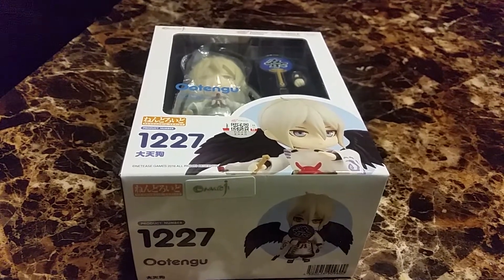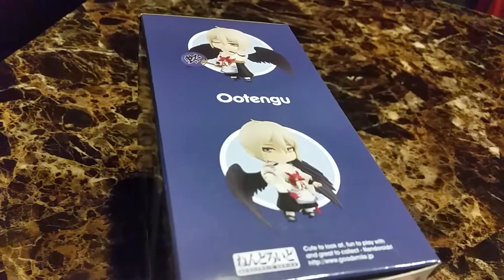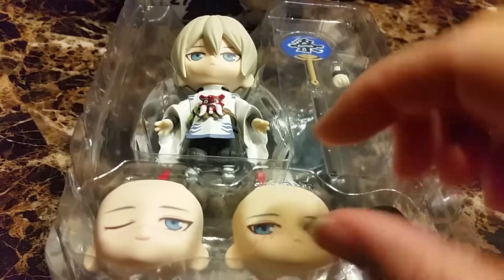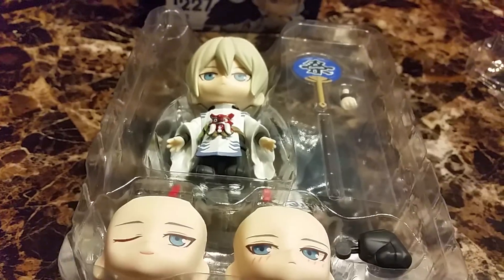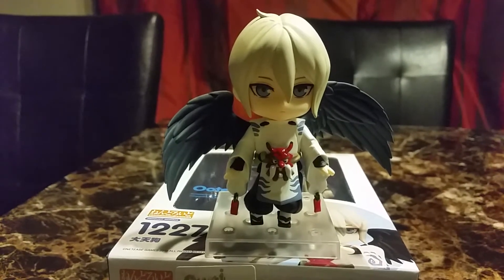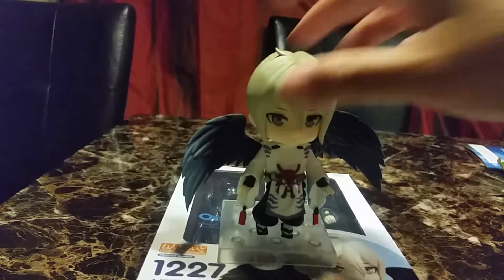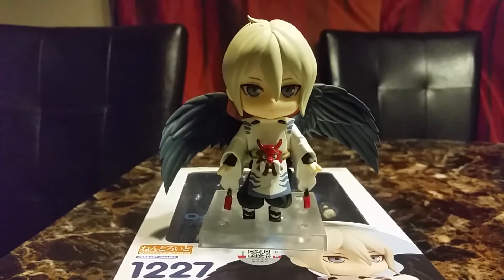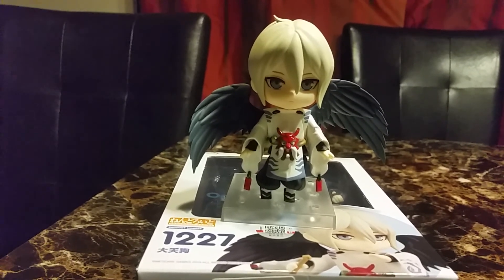Nendoroid Onmyoji Ootengu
Ootengu from Onmyoji.  He's a Tengu.  He's cute.  Enough said.